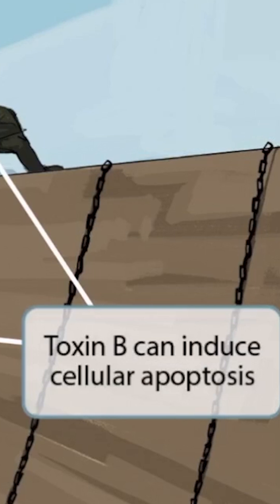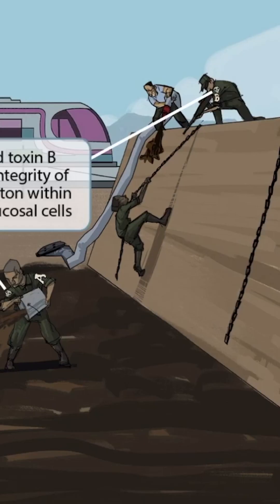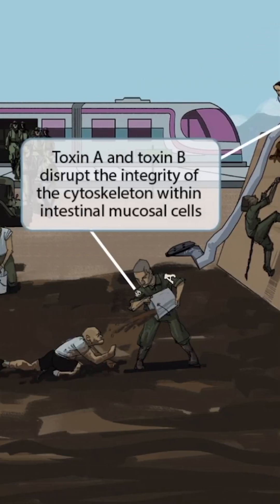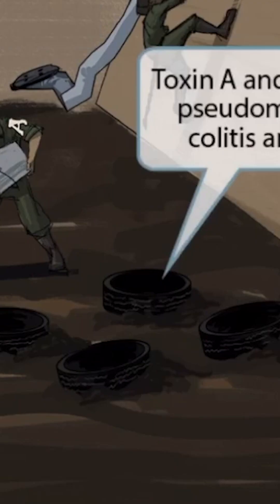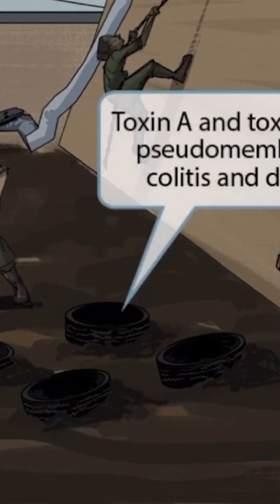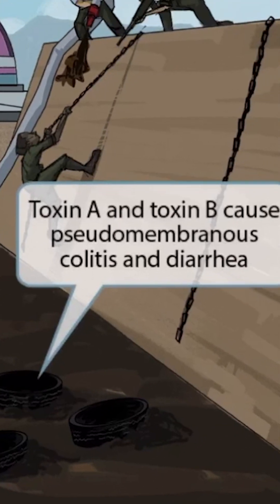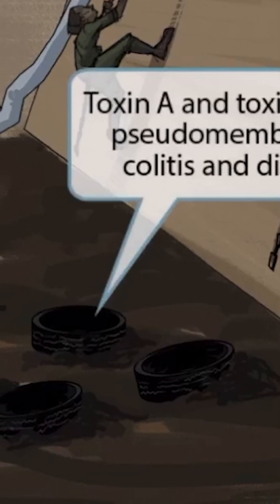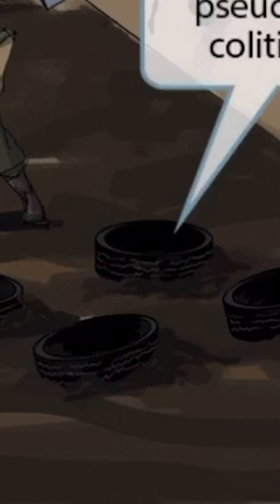💡 USMLE must-know!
Clostridium difficile and its toxins—how do they cause disease?